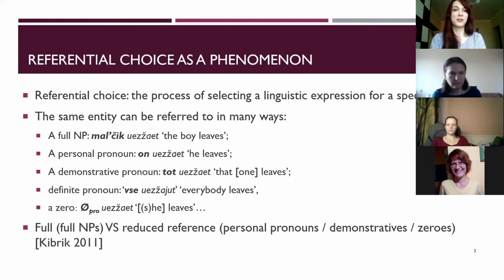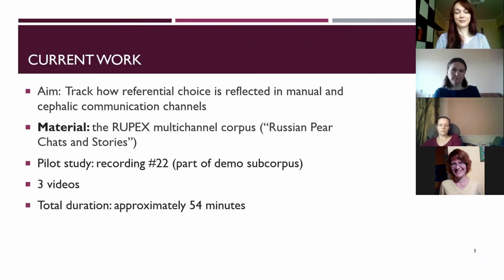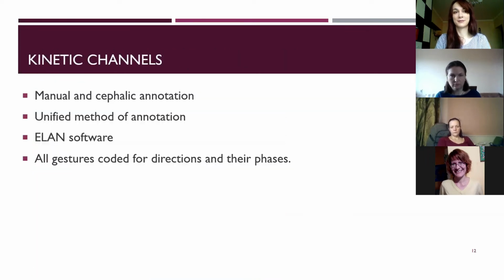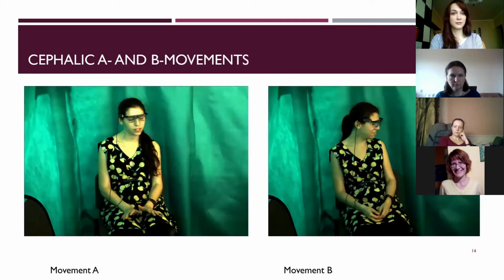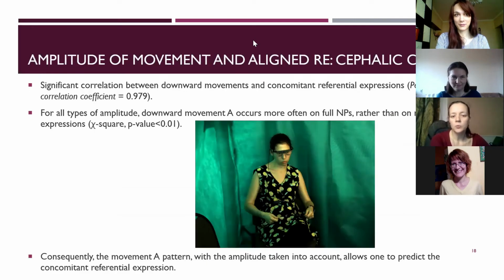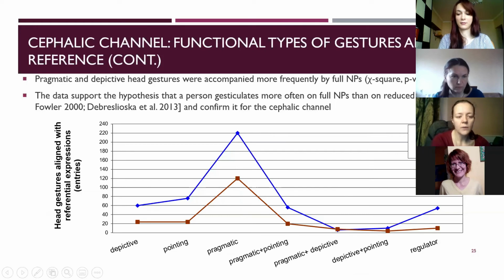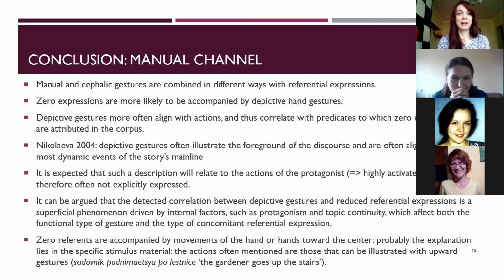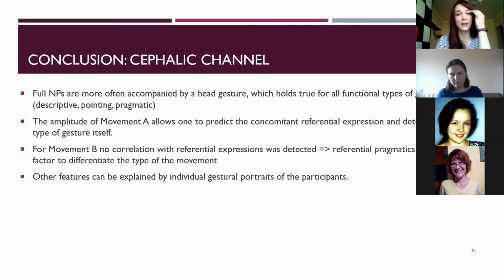День 4.20.06. Стендовые доклады. Budennaya Evgeniya, Referential phenomena in speaker's kinetic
Referential phenomena in speaker's kinetic channels.
Budennaya Evgeniya; Evdokimova Alexandra; Николаева Юлия; Sukhova Natalya